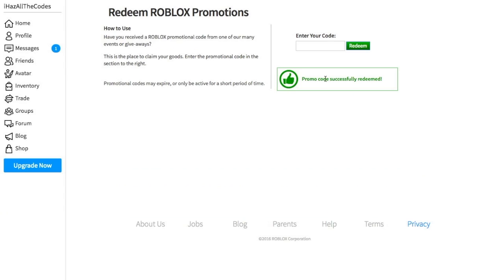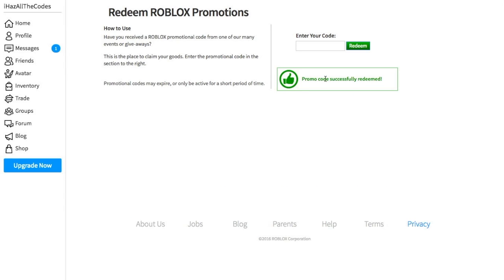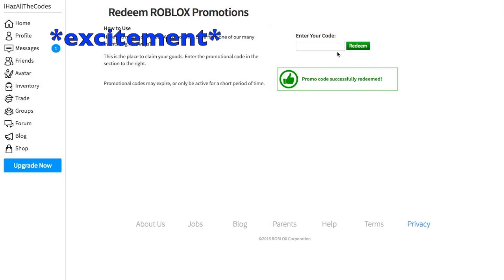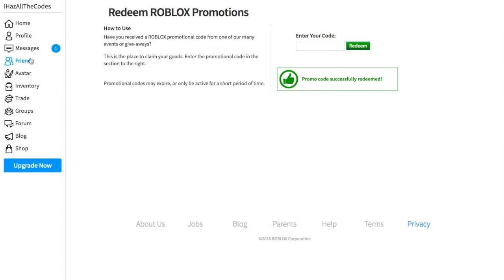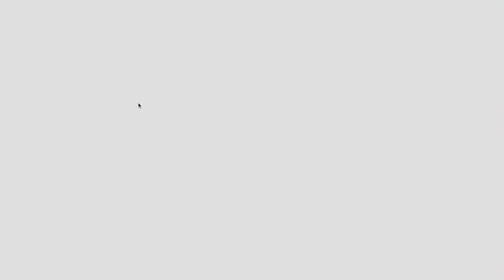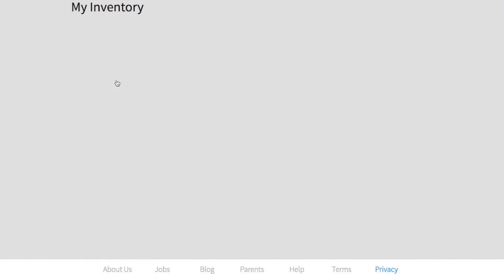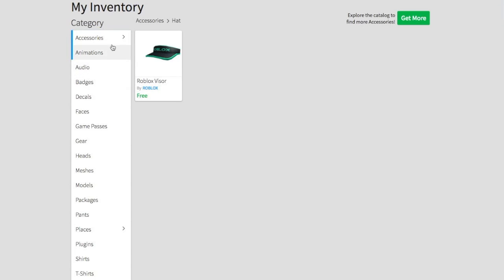*EXPIRED* Yet Another Code...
CODE: !WEAREROBLOX300!
I hope you got the code in time!